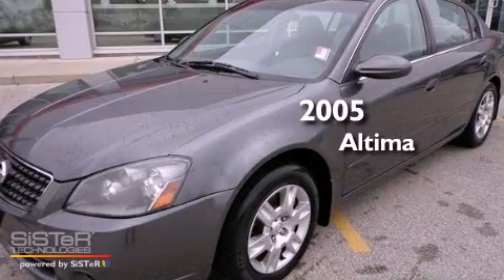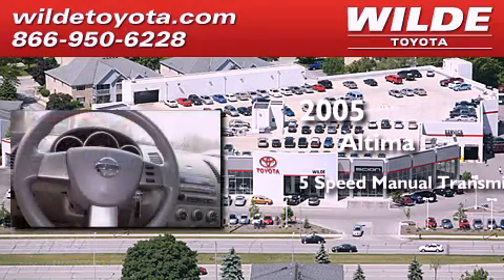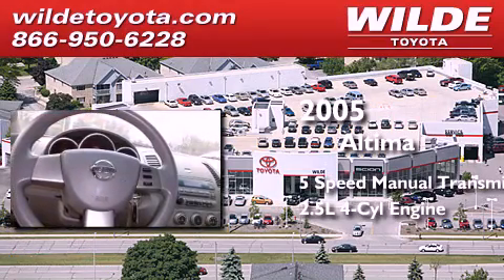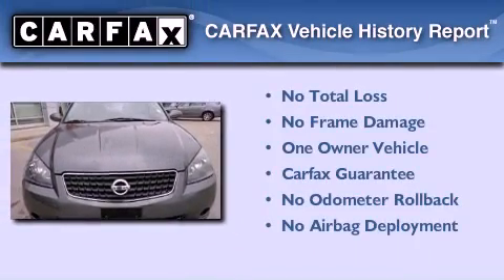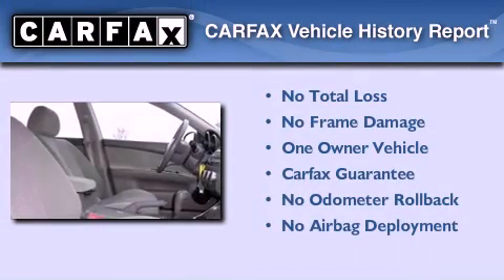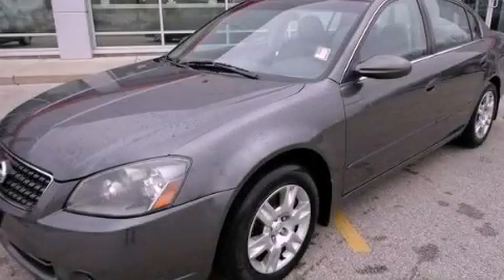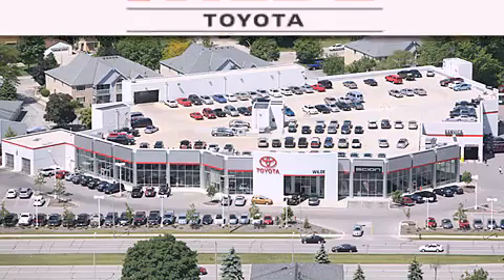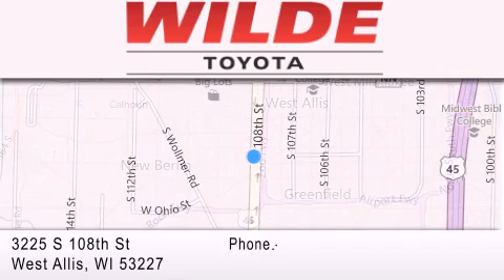Pre-Owned 2005 Altima Milwaukee WI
Year : 2005
 Make : NISSAN
 Model : ALTIMA
 Engine : Gas I4 2.5L/150
 Trans . : M
 Exterior : SILVER
 Miles : 97,305

 Stock : 36092C

 3225 South 108th St.